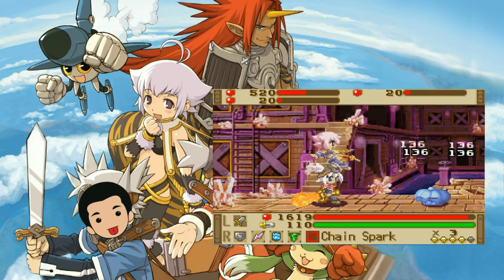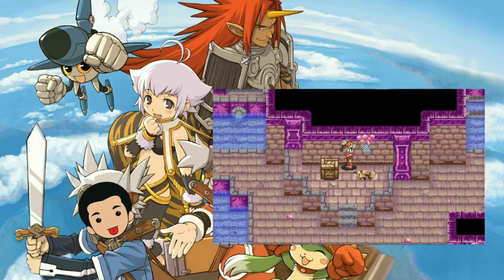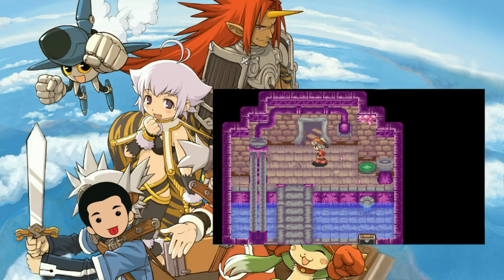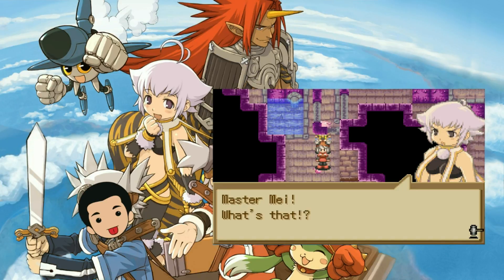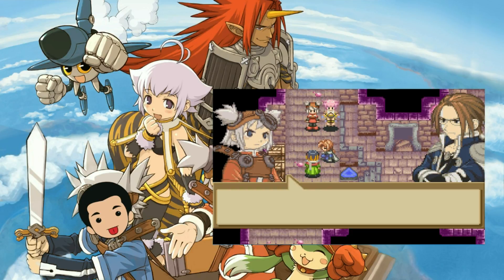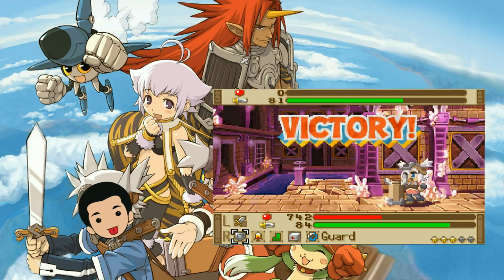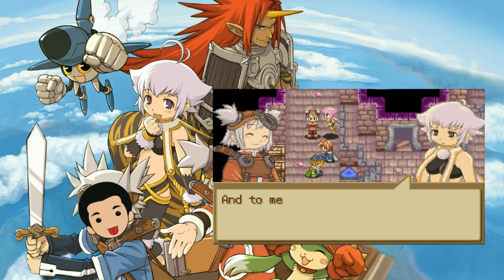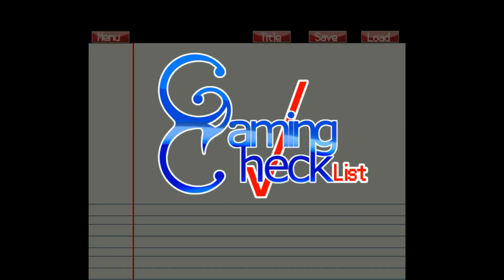Gaming Checklist : Summon Night Swordcraft Story (Part 50)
While descending further into the dungeon, descend further into madness as I try to figure out the elemental system of the game on my own. Part of my madness is seeing the deceased because there's no way I'd fight this guy a third time right!?